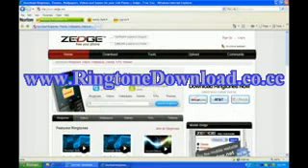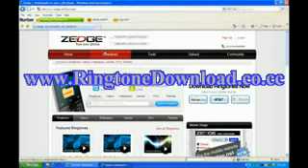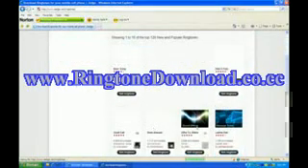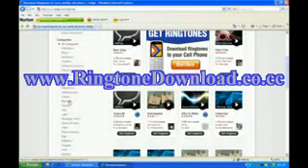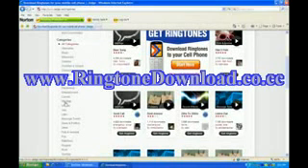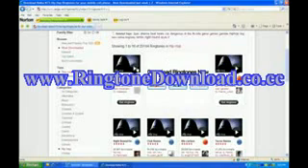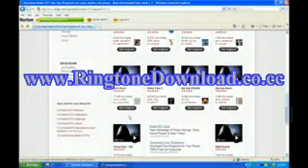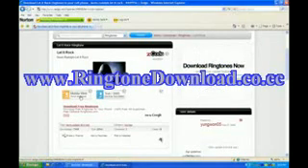How to put files on your phone(ringtones.ect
Ringtone